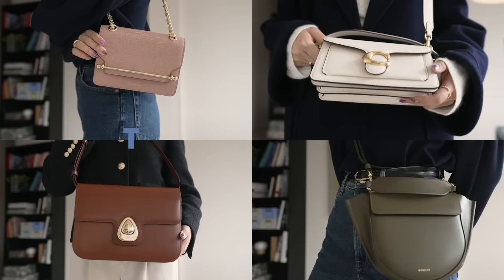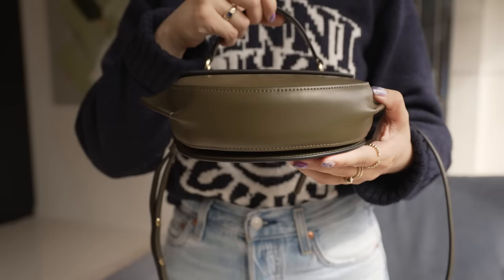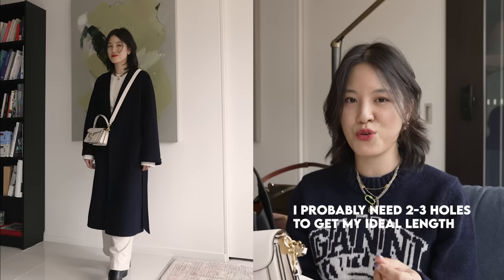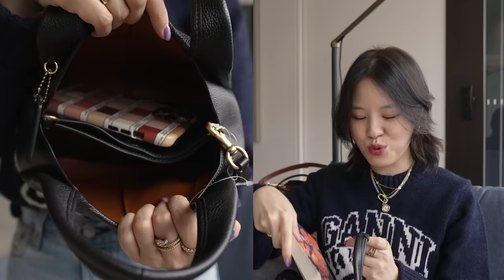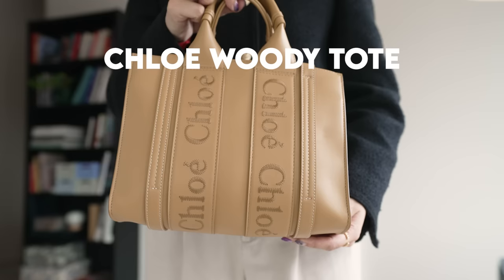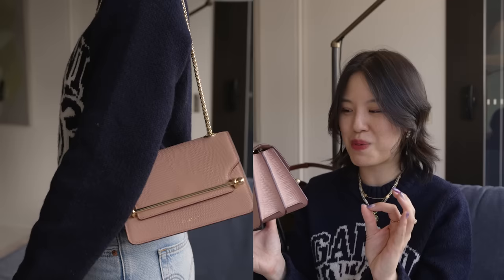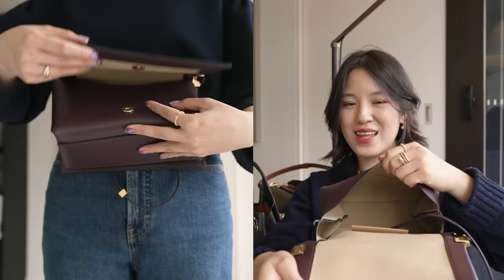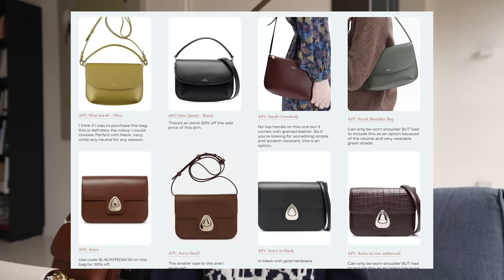BEST MID RANGE LUXURY HANDBAGS 2023 | Top 9 Small Handbags!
These are some of my favourite mid range luxury bags out there right now and some quick first impression reviews. MY BLOG POST EDIT of the best sales right now

HANDBAGS MENTIONED (go to blog post for the best selection/sale)

→ HANDBAG REVIEWS timeline
00:00 -  00:35 Best Mid Luxury Bag
00:36 - 02:13 A.P.C Mini Sarah
02:14 - 04:15 Wandler Hortensia Mini
04:16 - 06:36 Coach Tabby 20
06:37 - 08:43 Coach Lana 23
08:44 - 11:14 A.P.C Astra
11:15 - 12:27 Chloe Woody Tote
12:28 - 14:49 Strathberry East/West Mini
14:50 - 16:04 Strathberry Lana Osette
16:05 - 17:56 Wandler Uma Bag
17:57 - 19:49 Final Verdict

→ For reference, I'm 5'3 or 160cm in height. My usual size is a XS or US 0-2 and AU 6. I wear a W26 in jeans and often size up for pants to AU8, US 2-4.